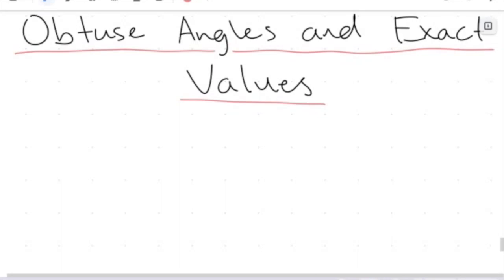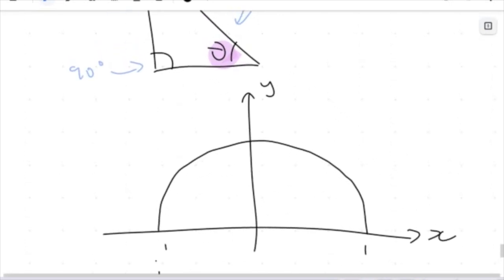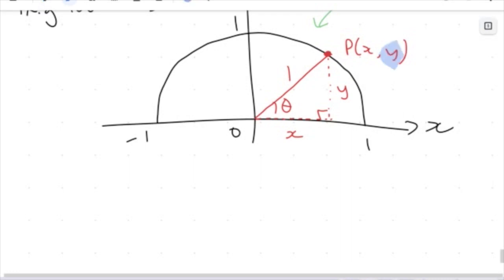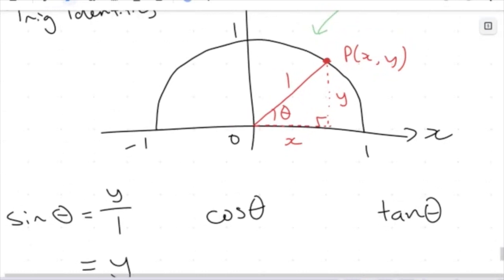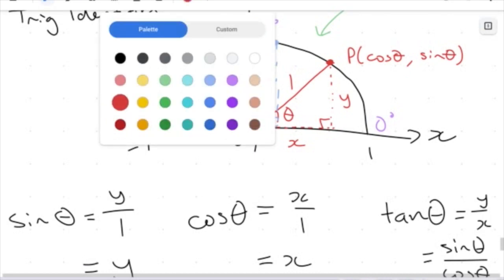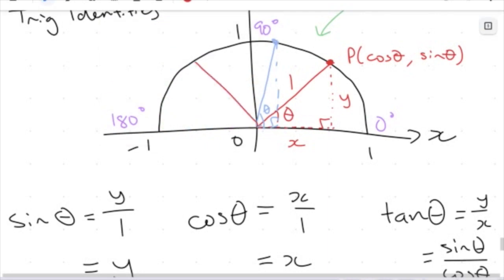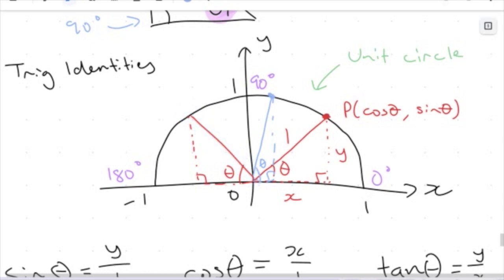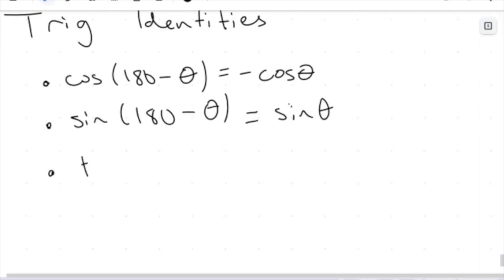Obtuse Angles: Introducing the Unit Circle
In this video we will introduce a new concept in trigonometry called the unit circle and look at how we can use this to introduce some trigonometric identities.